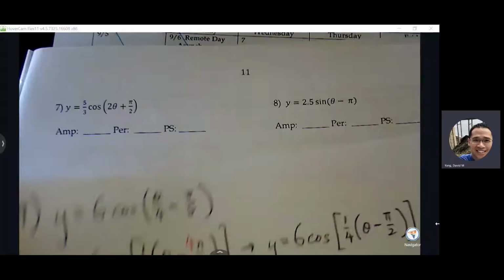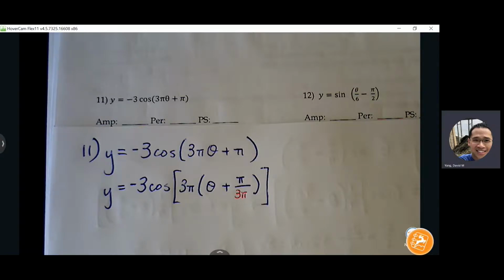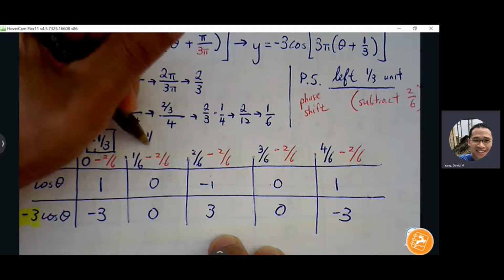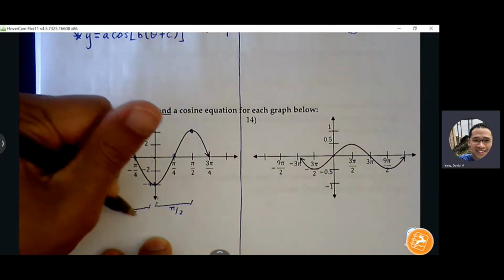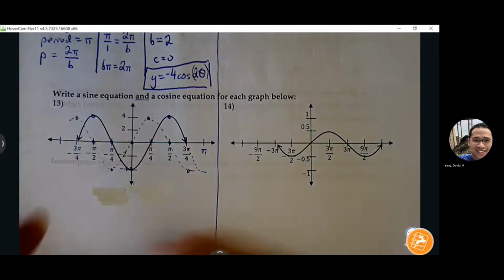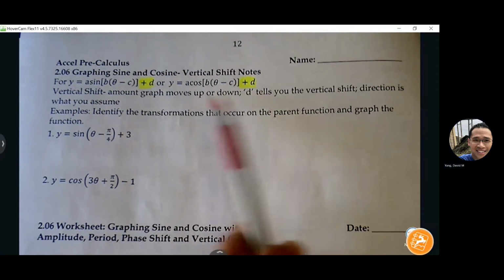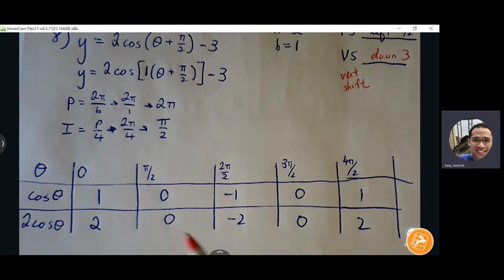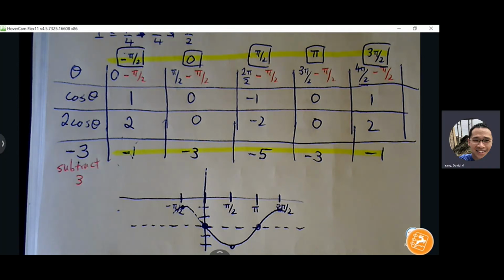2.05 Phase Shift Review and 2.06 Vertical Shift Notes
Accelerated Pre-Calculus    Tues. Sept 13, 2022